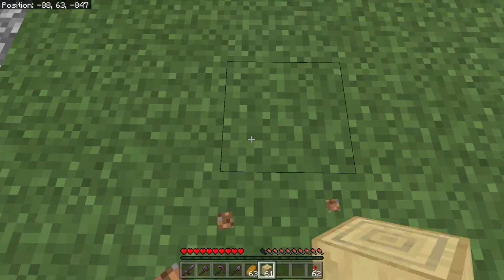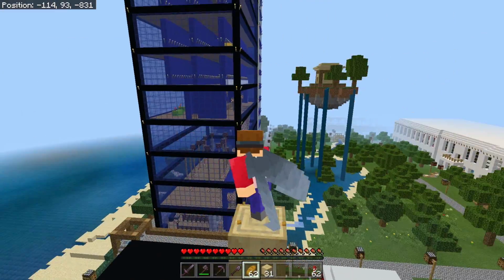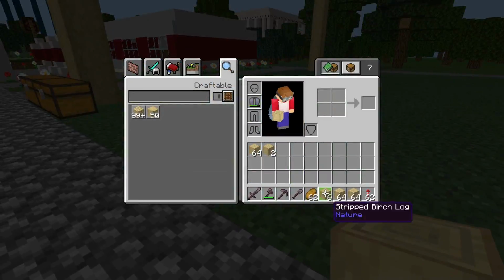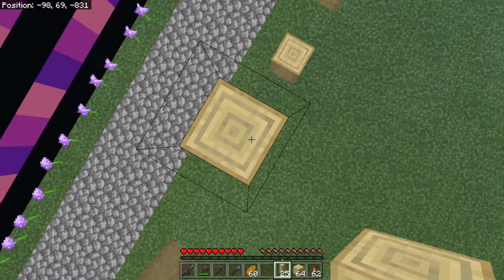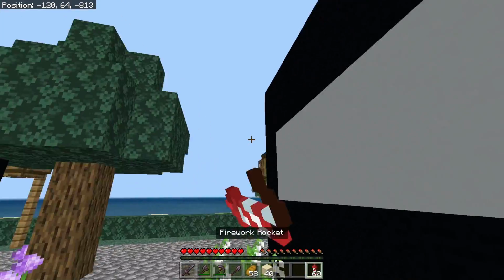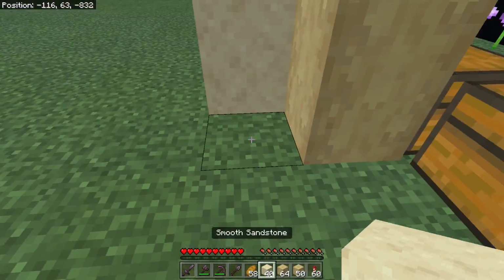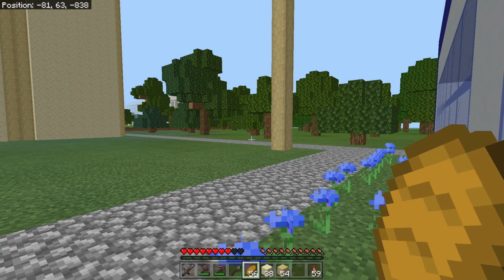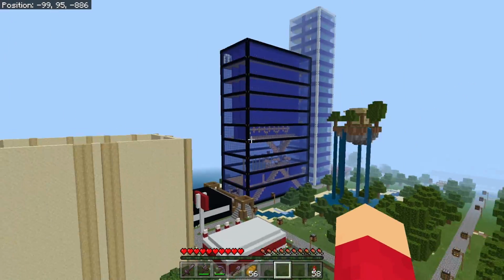Heart Of The City [2-19]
In today's video I build a library in the heart of the city.